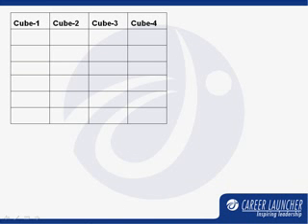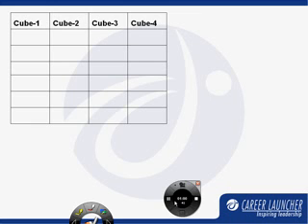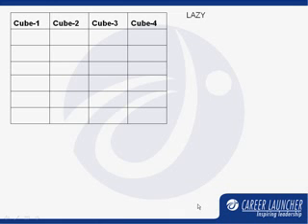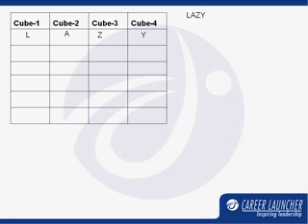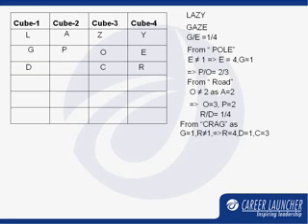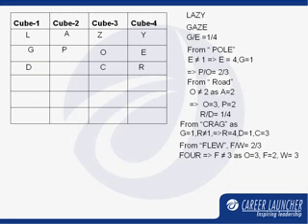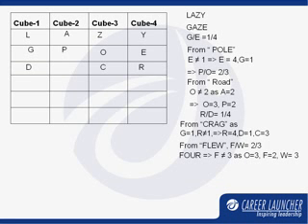Mock CAT 4 Question 33-37 Common Instructions